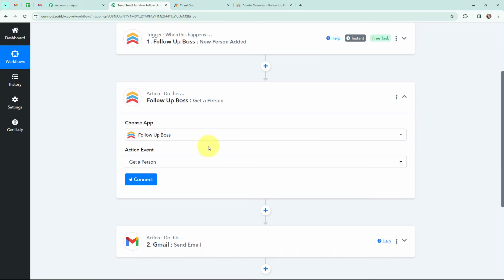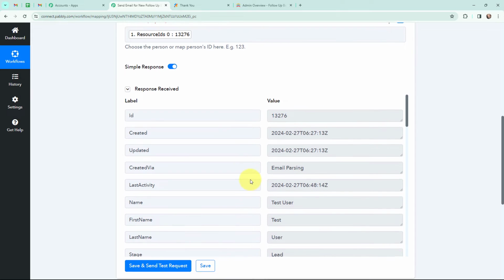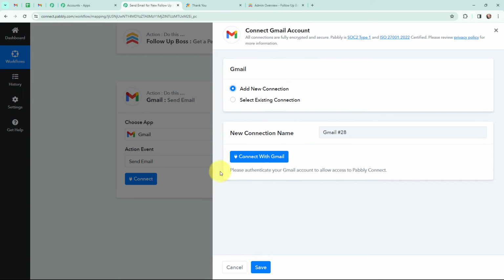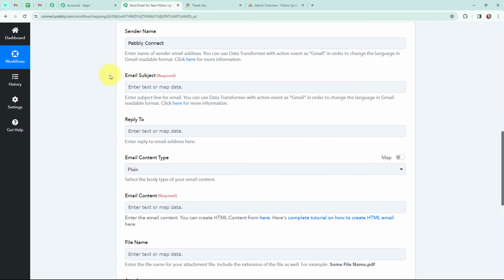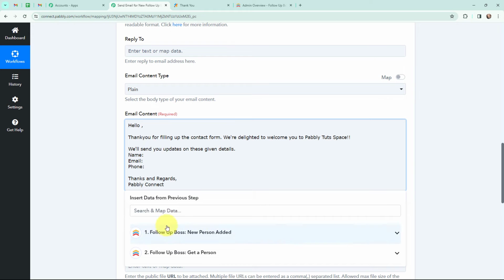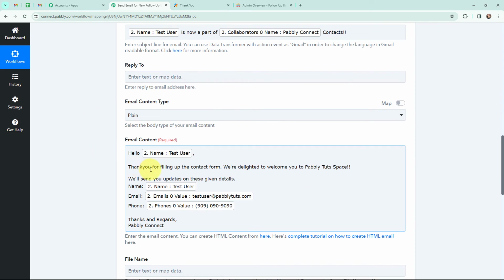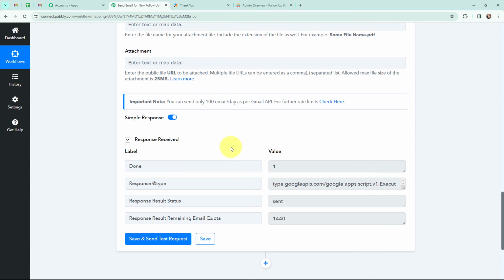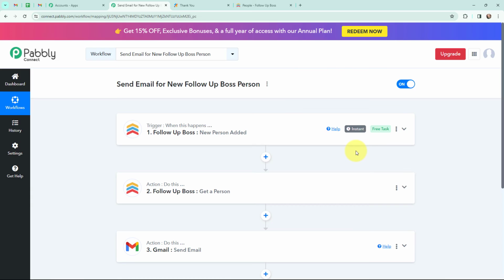How to Automatically Send Email to New Person in Follow Up Boss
Never miss a welcome message again! This video demonstrates how to automatically send personalized emails to new individuals added to your Follow Up Boss account. Enhance your onboarding process and deliver a professional first impression with Pabbly Connect.

1. Automation: Pabbly Connect offers automation capabilities that can help you automate mundane and repetitive tasks. This allows you to save time, money and resources.

2. Integration: Pabbly Connect provides a wide range of integrations so that you can connect different web services with each other. This helps you to create smarter workflow processes and make your business more efficient.

3. Security: Pabbly Connect takes security seriously and provides an industry-standard security system to protect your data and applications.

4. Scalability: Pabbly Connect is highly scalable and allows you to easily add new applications and services to your workflow.

 5. Cost-effective: Pabbly Connect is cost-effective and provides plans for different business sizes.